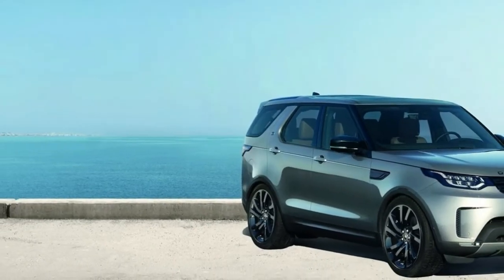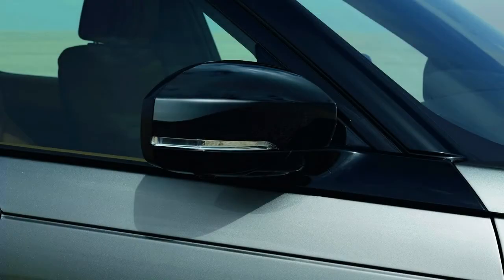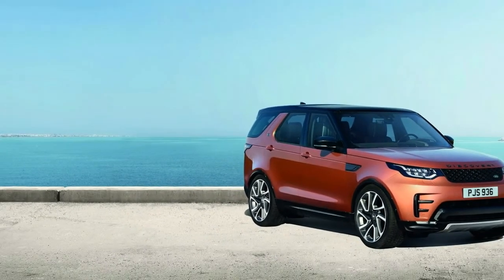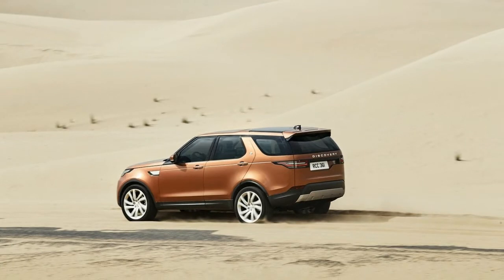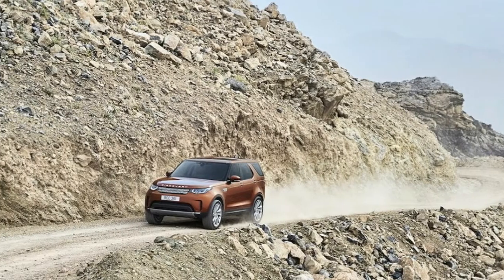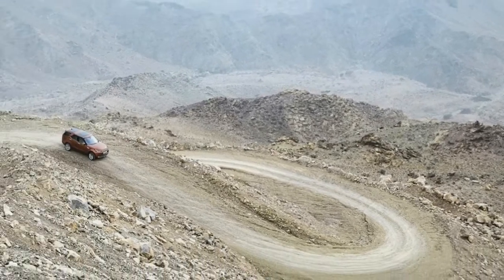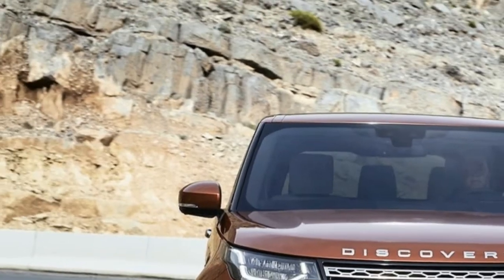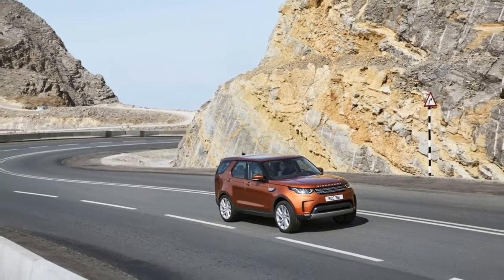[HOT NEWS] Land Rover Upgrades 2018 Discovery’s Electronics and Adds Diesel to Base Trim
Just one year after its introduction, the Land Rover Discovery receives new electronics and colors for 2018, to keep pace with the company’s pricier offerings. The 12.3-inch digital instrument cluster found in the 2018 Range Rover Velar and the full-size 2018 Range Rover is now standard on the Discovery HSE and is a $565 option on the base SE. It can switch among several designs, from a classic two-dial layout to full-screen maps, although switching views is cumbersome when on the move. The optional head-up display is 2.5 times larger and can project full-color images on the windshield, as opposed to the 2017 model’s simpler four-color display. The 10.2-inch central touchscreen with the InControl Touch Pro infotainment system (with in-car Wi-Fi upgraded from 3G to 4G) is standard on the SE whereas, previously, it was restricted to the HSE. Automated emergency braking with pedestrian detection, formerly a $125 option, is standard; the car can brake itself when traveling at speeds up to 50 mph, although pedestrian braking cuts out at 37 mph. The 2018 Discovery can be covered in a silky, grayish Byron Blue (see how it looks on the Velar), and a body-color roof is a no-cost option when selecting the Dynamic or Black Packs (they previously required a contrasting gray or black roof color). Otherwise, standard equipment is mostly the same as 2017.